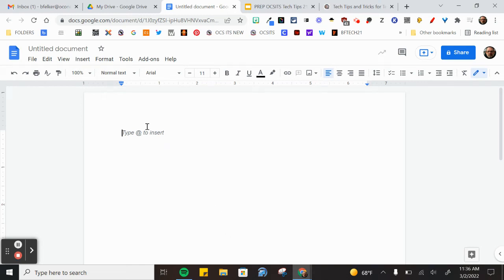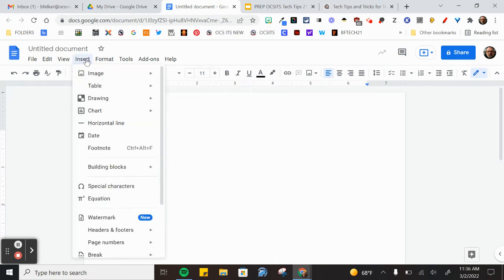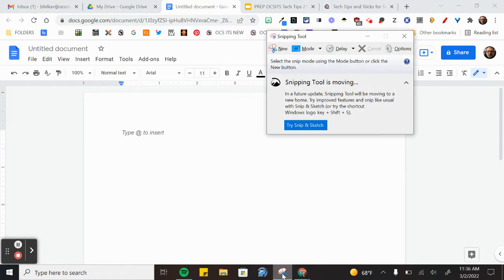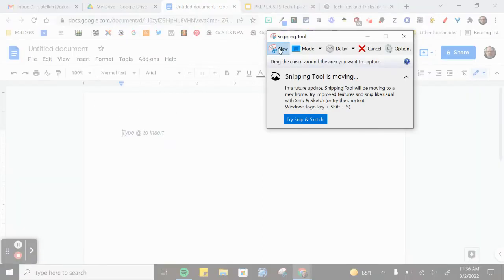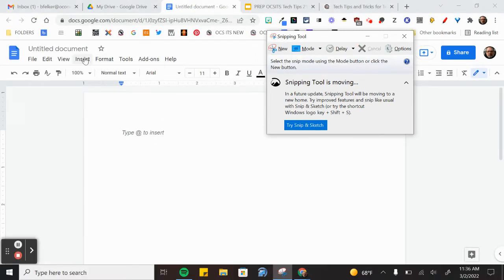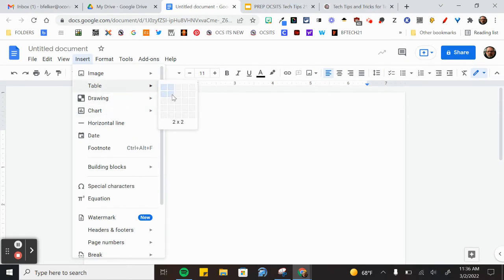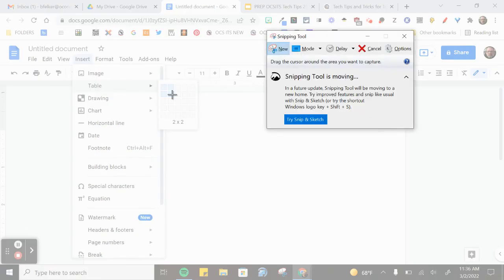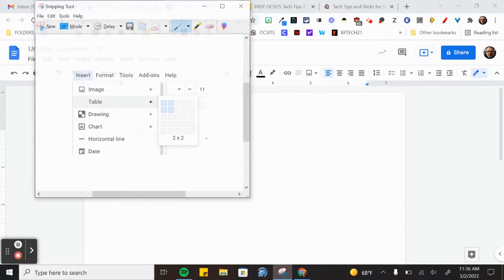Screenshot Tip for Drop Down Menus